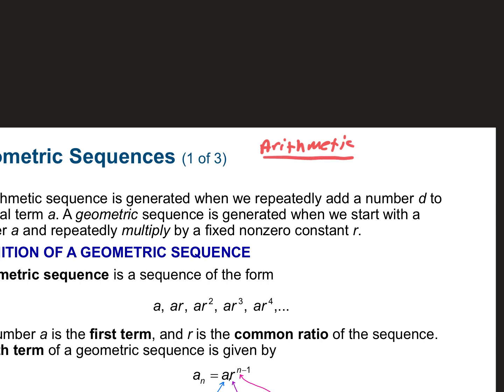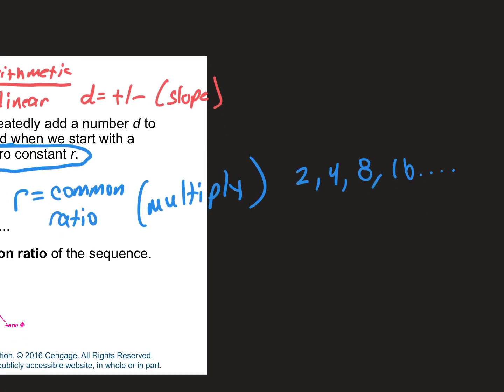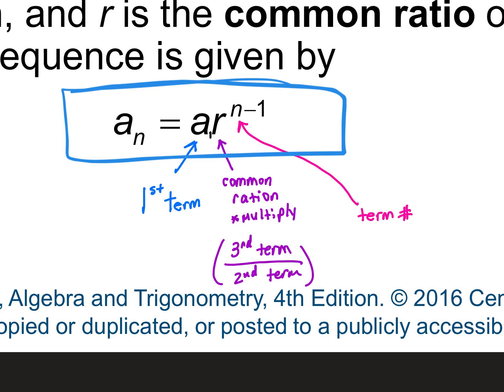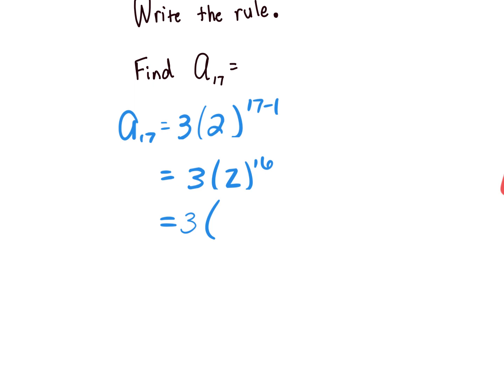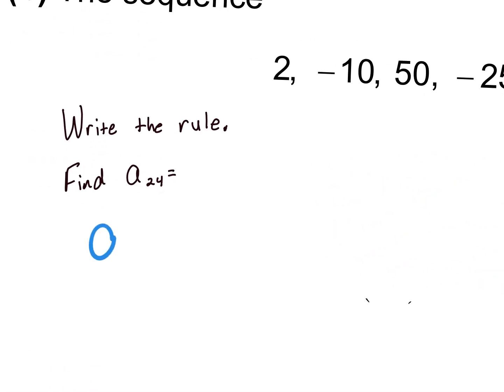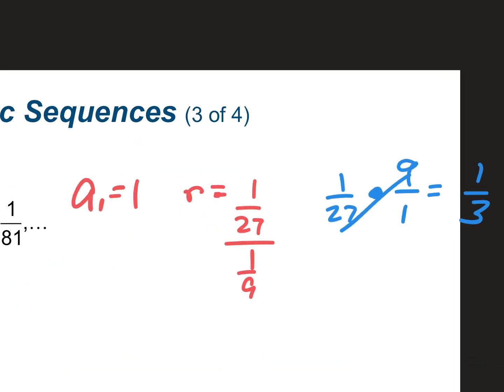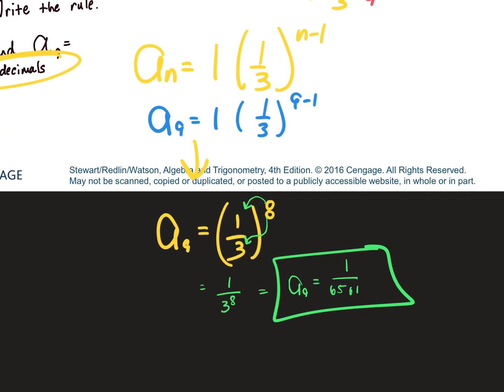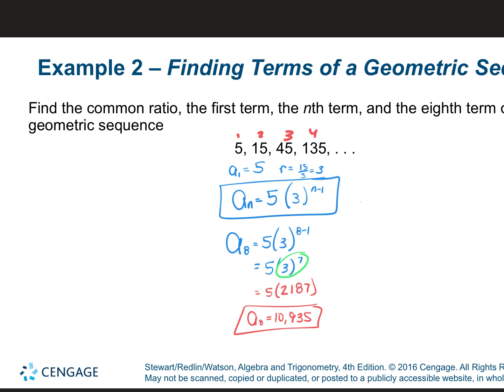05.03 MFCA 13.3 Geometric Sequences PART ONE copy